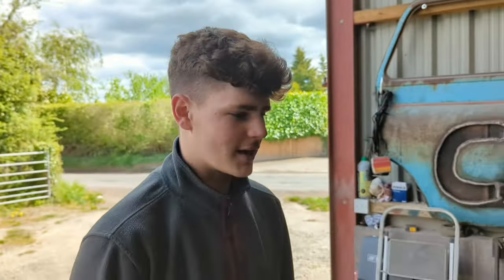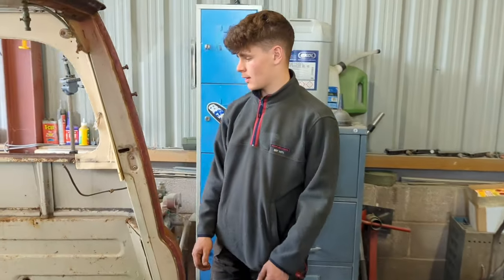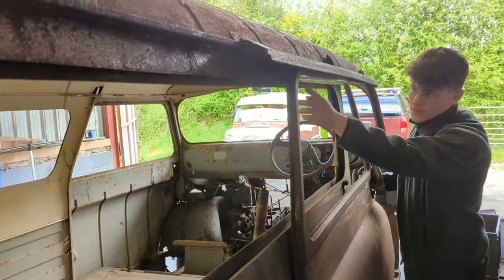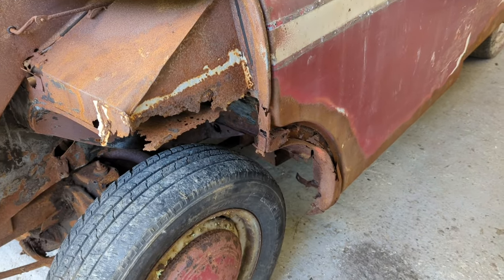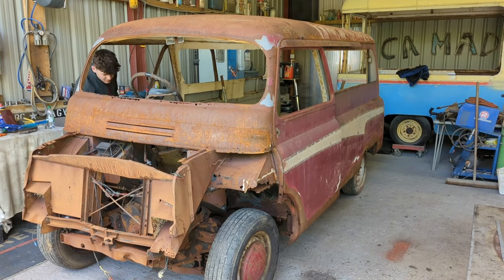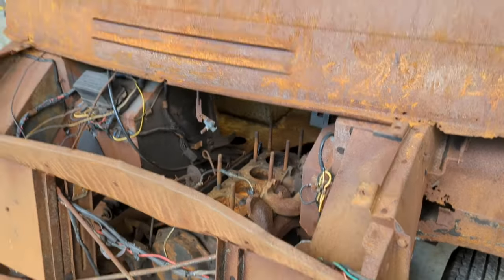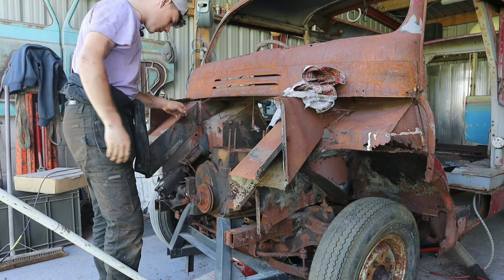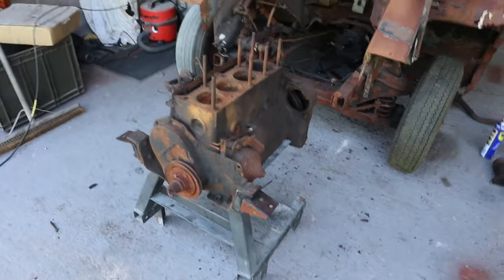BEDFORD CA CAMPER (WHISKEY) THE NEXT RESTORATION.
THE RESTORATION OF A 1960 BEDFORD CA DORMOBILE
IN THIS EPISODE THE STRIP DOWN.